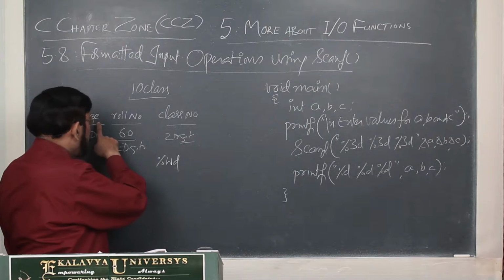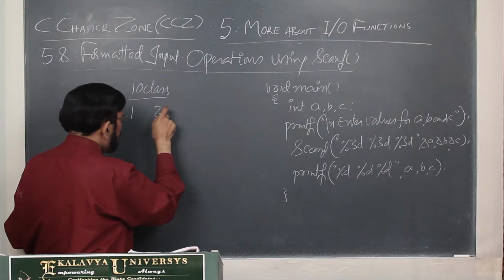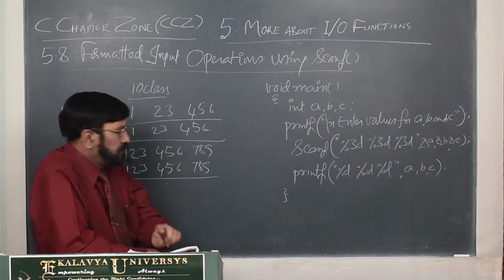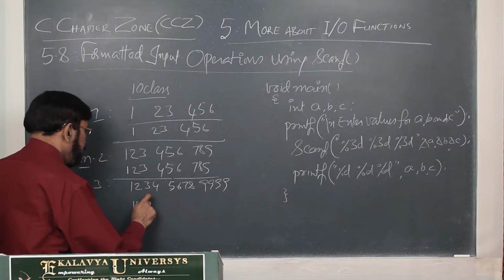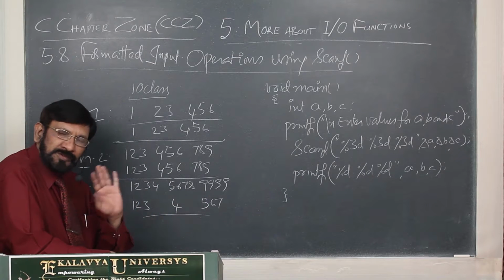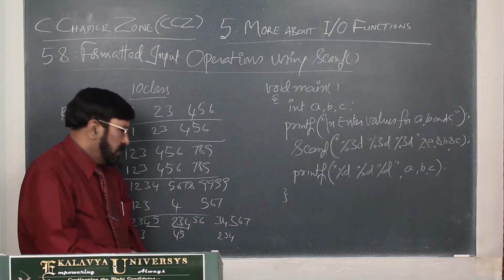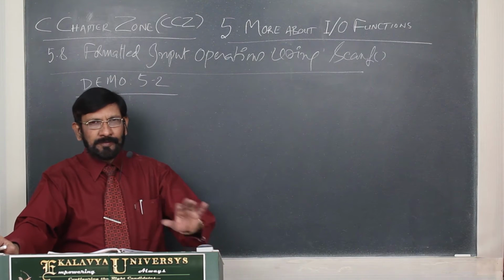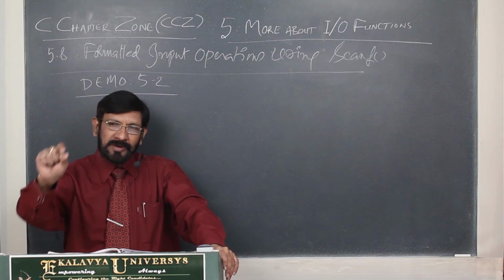5.8 Formatted Input Operations using scanf()